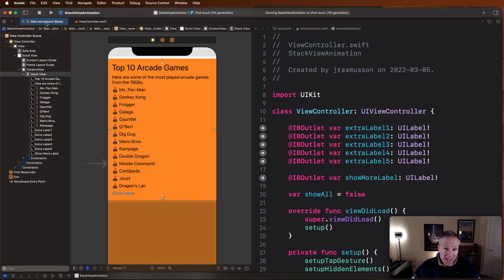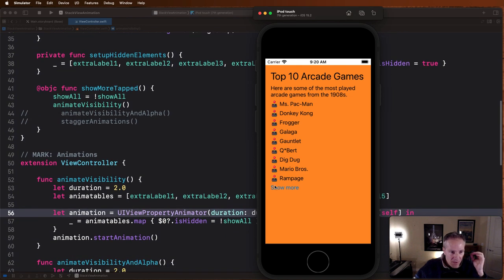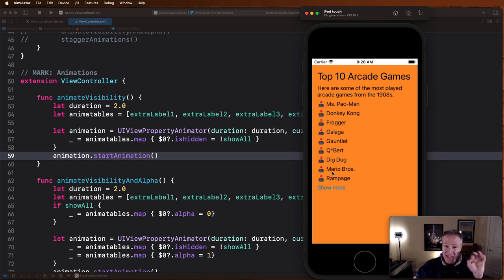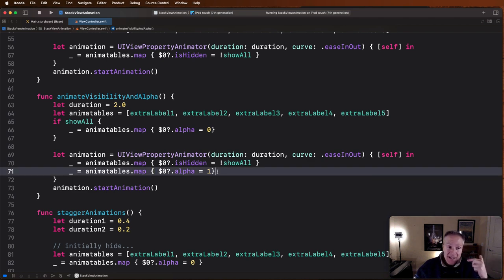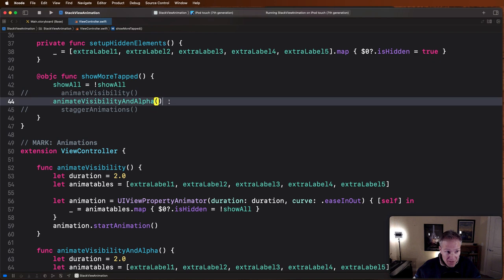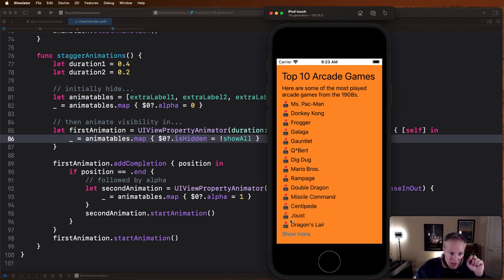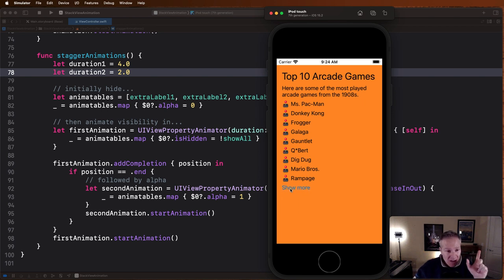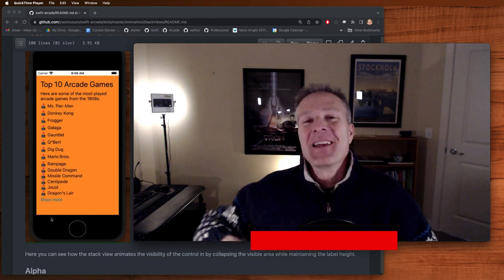Animations in UIStackView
In this video we look at three different ways you can animate content in a UIStackView:

- Visibility
- Alpha
- Stagger effect

0:00 Intro
0:50 Visibility
2:37 Alpha
3:27 Stagger effect
5:38 Wrap-up

🤖  Source code

🕹  Level up further with these awesome courses